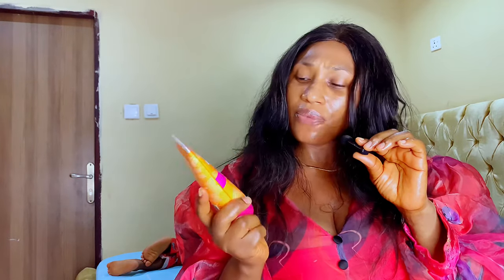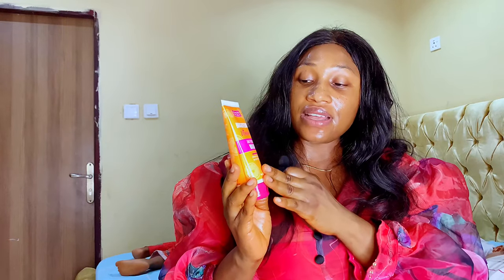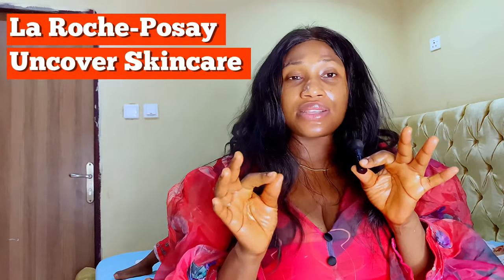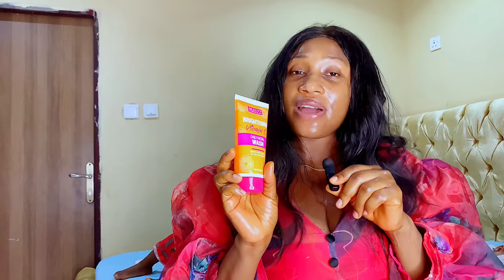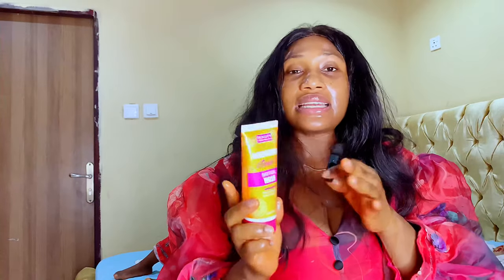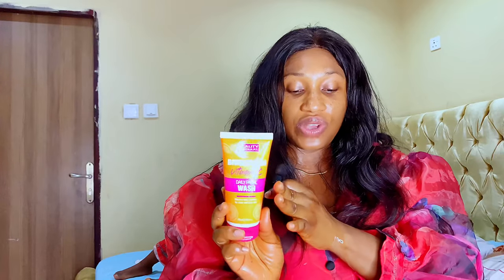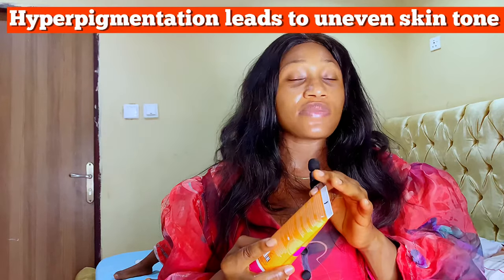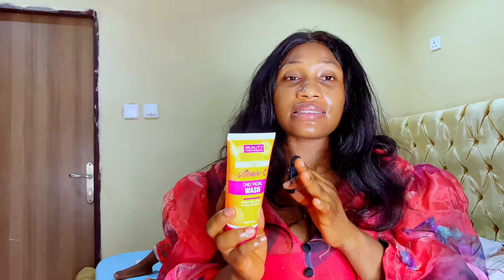MY HONEST REVIEW ON BEAUTY FORMULA BRIGHTENING VITAMIN C DAILY FACIAL WASH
Hey skincare lovers, I shared my honest review on beauty formulas brightening vitamin c daily facial wash

-Share my videos
-Watch Ad without skipping
- Buying super thanks sticker

0:00 Introduction
0:55 Uses
01:23 price
01:35 texture
01:47 how to use
02:11 Fragrance
02:39 active  ingredients
03:18 what the ingredients does
05:30 benefits
06:38 skin type
07:38 my experience
08:47 how to use for effective results
12:39 OUTRO